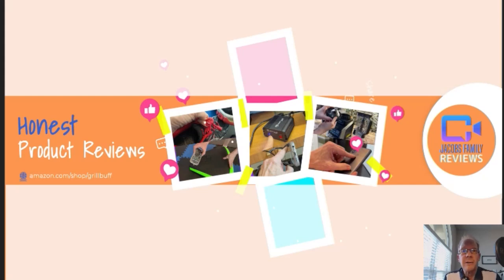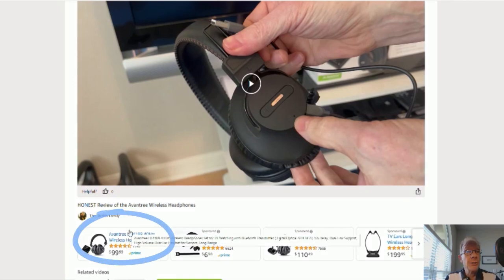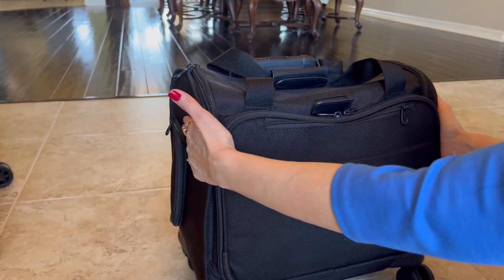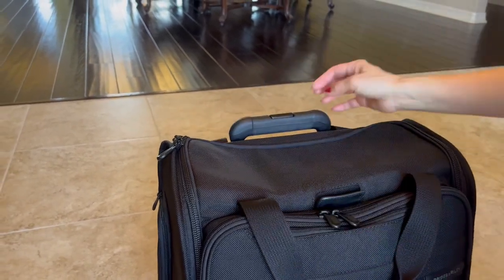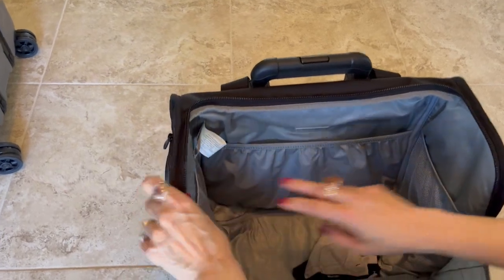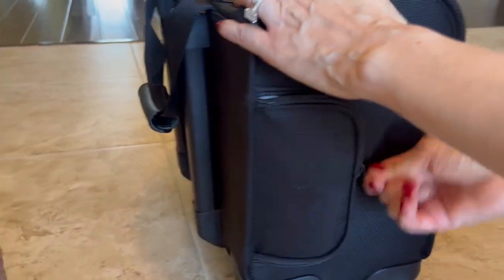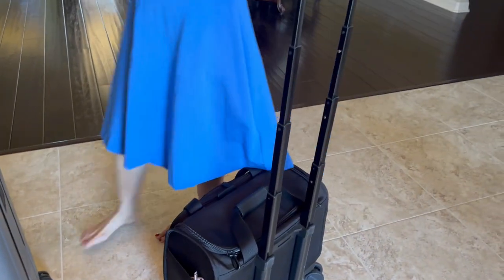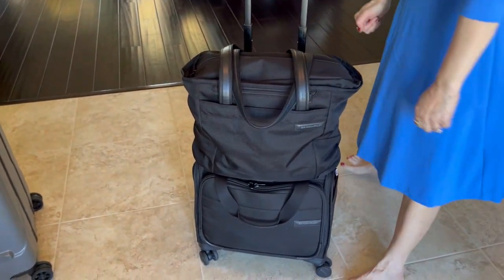Briggs Riley Baseline 21 Inch Cabin Global Spinner - HONEST Review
Hi all, this is my honest review of the Briggs Riley Baseline 21 Inch Cabin Global Spinner. This Global Baseline 21" Carry-on Suitcase is awesome.

Please click link above for more details or to purchase the Briggs Riley Baseline 21 Inch Cabin Global Spinner. Enjoy your day … cheers! Please read below...